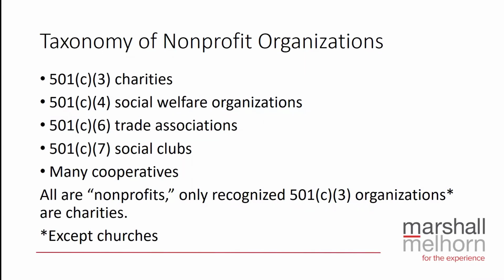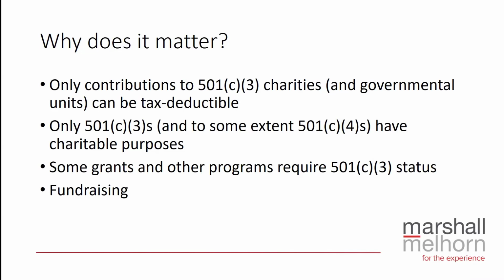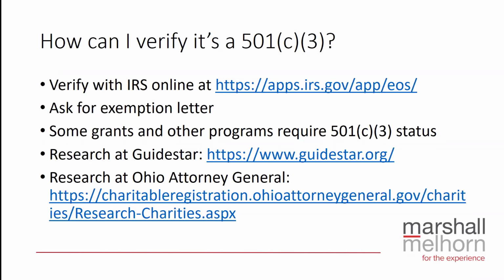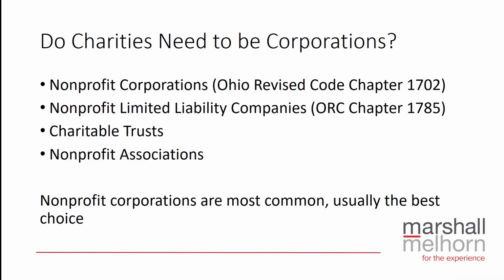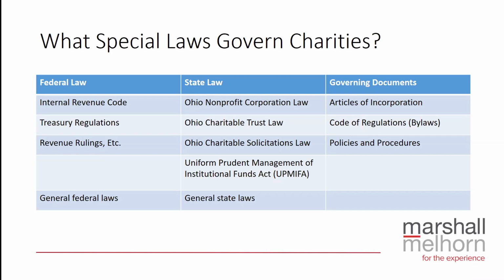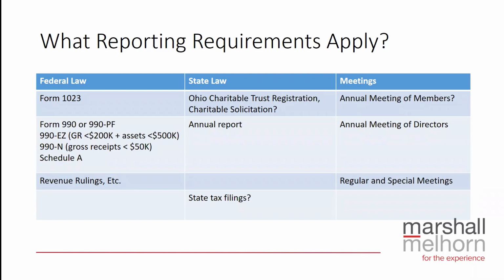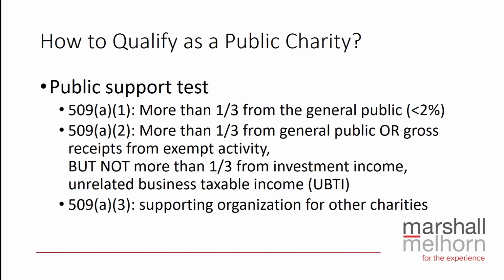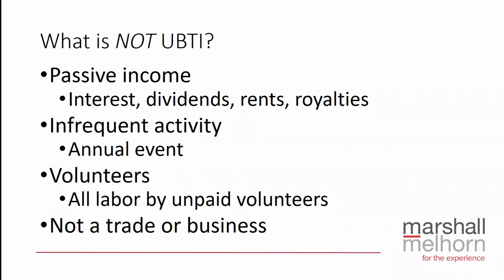Anatomy of a Charity (Webinar 03-20-20)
Presented by Toledo Bar Association & The Center for Nonprofit Resources
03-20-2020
Presenter Craig P. Burns